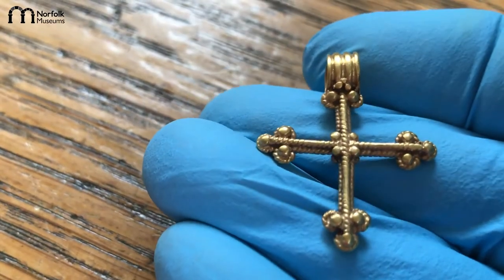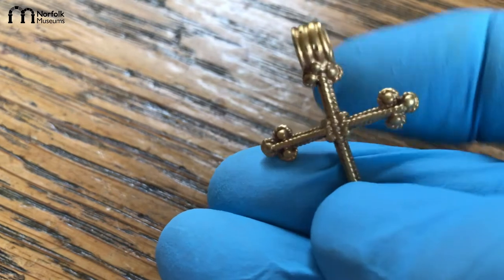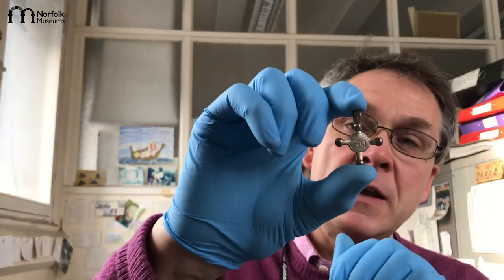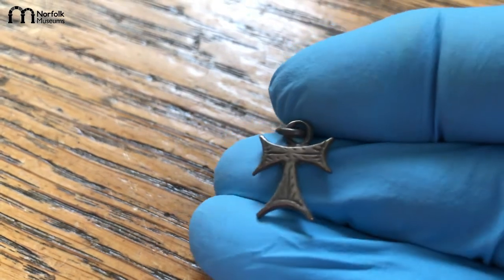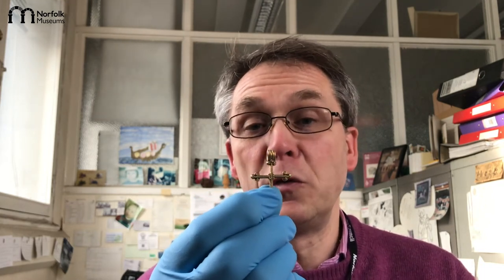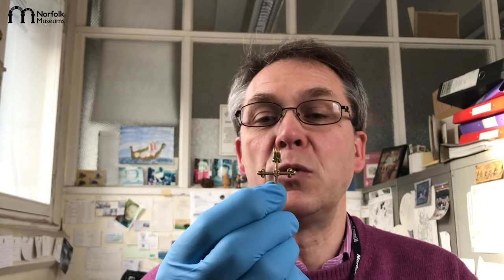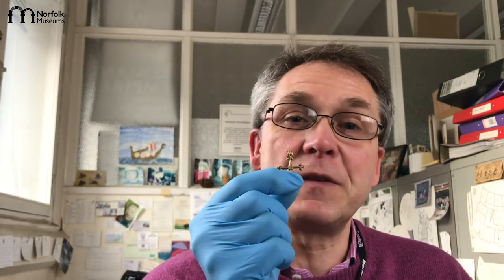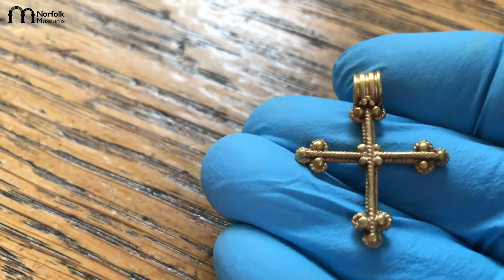Talking Objects with Norwich Castle: Gold Pendant Cross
Welcome to Talking Objects with Norwich Castle, the series where we explore the stories behind some of the most fascinating objects in our collection! Today, Dr. Tim Pestell, Senior Curator of Archaeology, uncovers the secrets of a medieval gold cross pendant which links the North Norfolk coast with Orthodox Christianity in the Eastern Baltic.

Please note: this video was filmed during lockdown without access to the museum's stores.